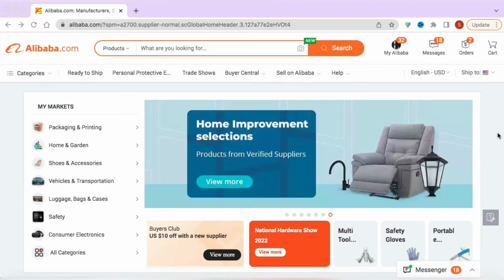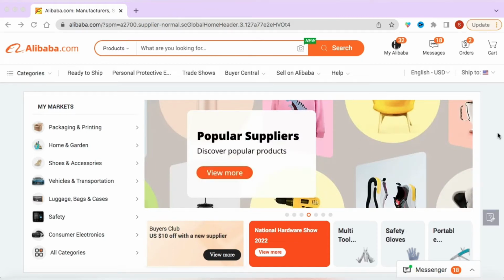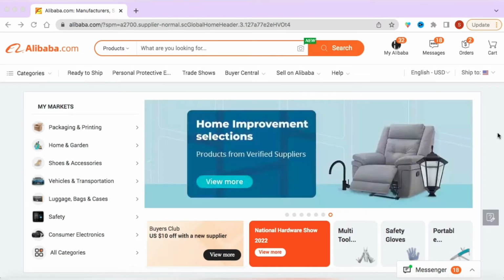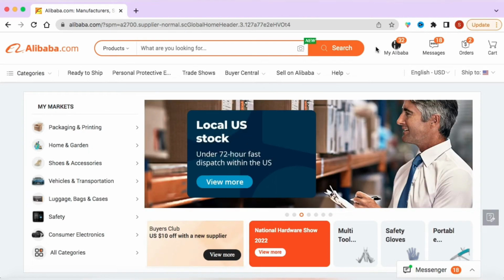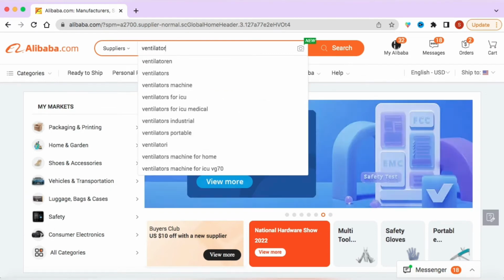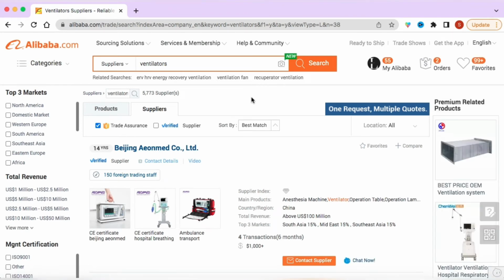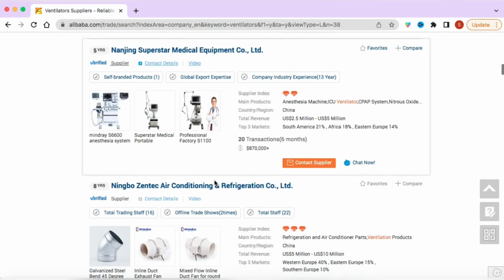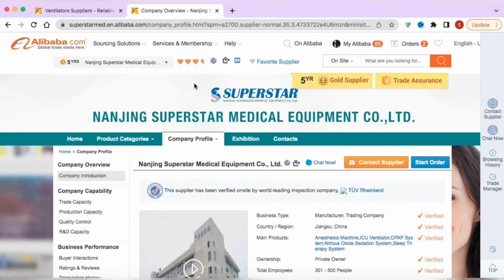How To Identify Suppliers On Alibaba.com.Part III The Trade Assurance Supplier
📍Hey Guys, Welcome to UDCYD (You decide)
In this short video I’ll show you how to find a Trade Assurance Supplier on Alibaba.com